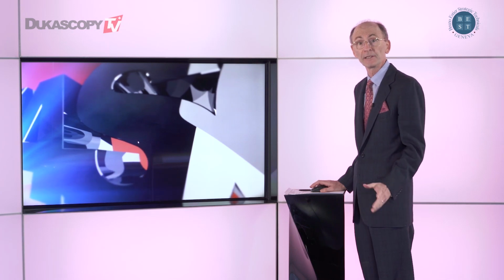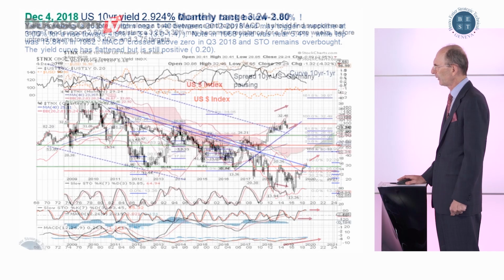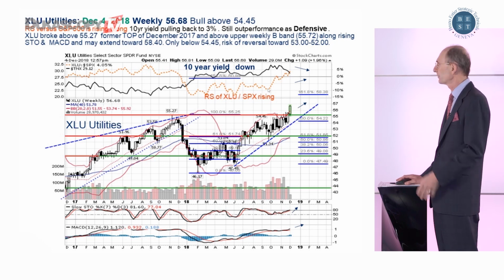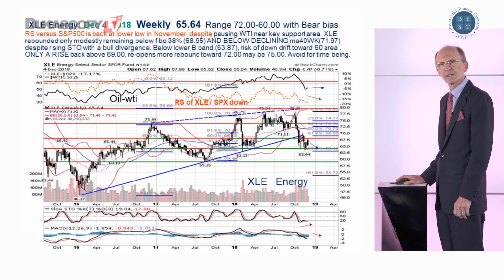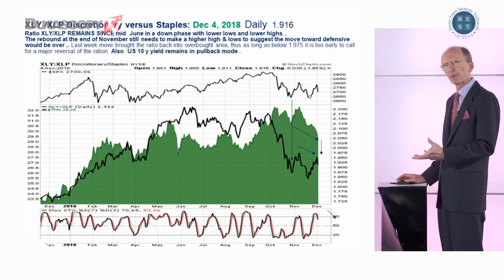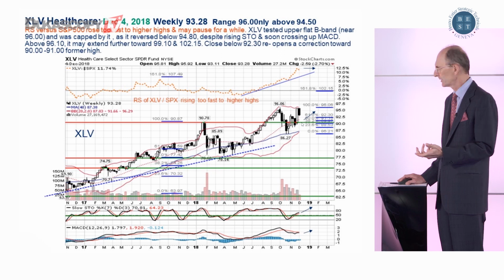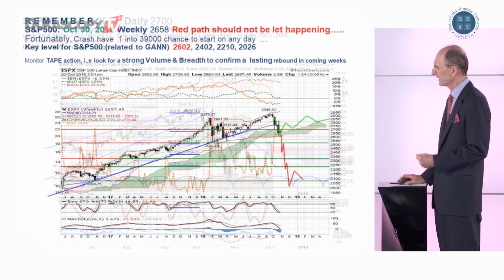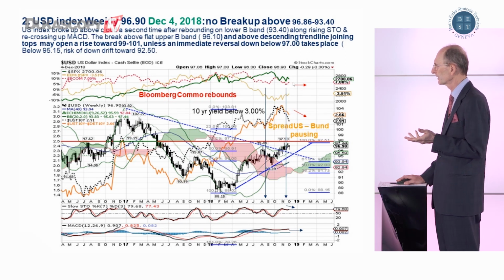Is The US Yield Curve Inverting Negating The US Equity Low Of October? Impacts On US Sectors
With the US 10 year yield below 3 %, together with part of the yield curve inverting US Equity got a headache. US Yield curve is not inverted by all metrics. A yield pullback to 2.80% would maintain the uptrend in yield since 2016. The US Utility sector benefits, while Financials are hurt. Industrials are hurt by the ongoing uncertainty about China-US tariff. Energy and Materials remain underperformer, but it is far from the 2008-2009 case. Defensive still outperforms Cyclicals, but Relative strength (RS) of Staples is pausing and RS of Healthcare is overextended. Thus as RS of Discretionary and Technology are rebounding, these sectors are bottoming. Thus the S&p500 is also in the bottoming process and is expected to make a second higher low before year-end along our green path. Finally, the US dollar index is not breaking up and pausing, a positive for RS of Emerging markets and bottoming potential for Commodities, Bruno Estier, Independent Market Strategist.